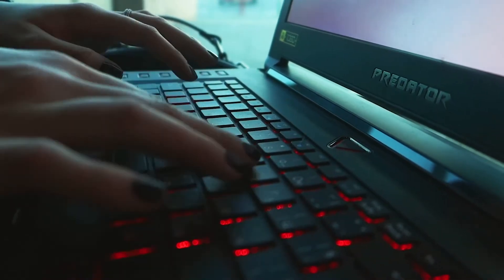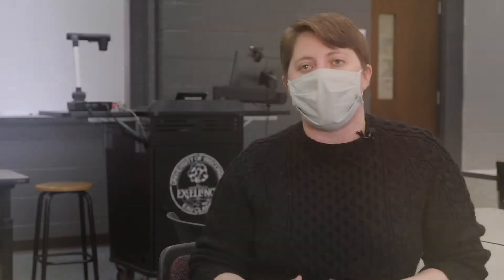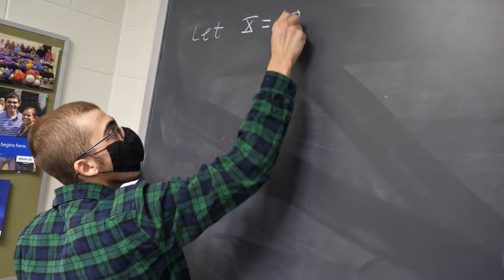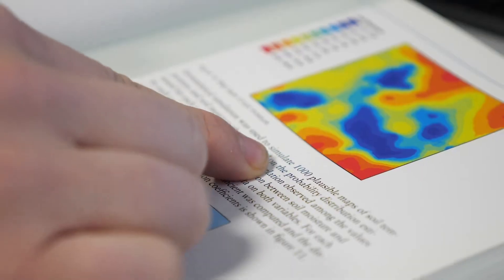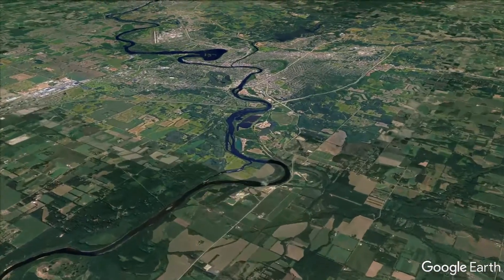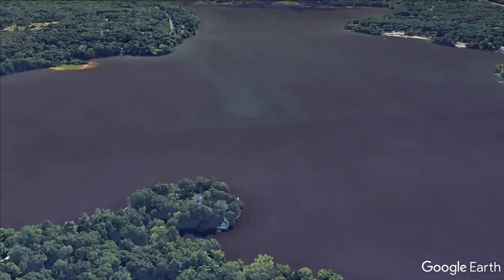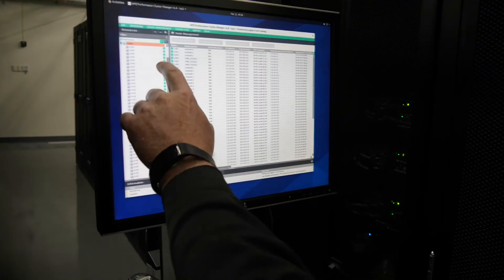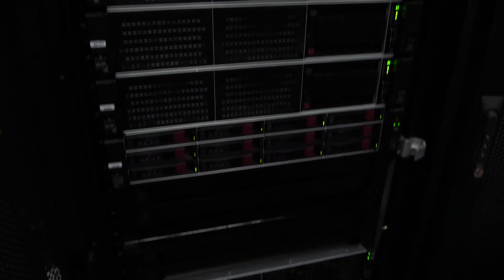High-performance computing supports cutting-edge research at UW-Eau Claire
A public-private collaboration between Hewlett Packard Enterprise and UW-Eau Claire is allowing Blugolds to use high-performance computing to engage in their data-driven research. Supercomputers can process massive data sets in a short period, allowing students and faculty to dedicate more time on other aspects of their research.